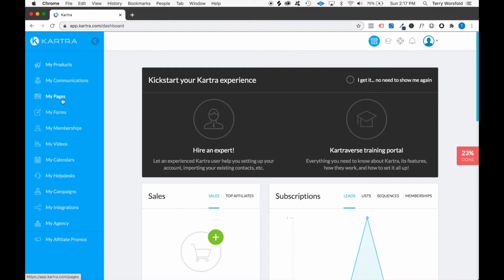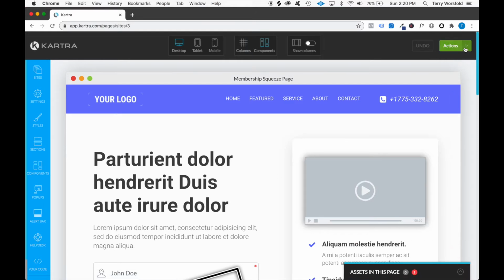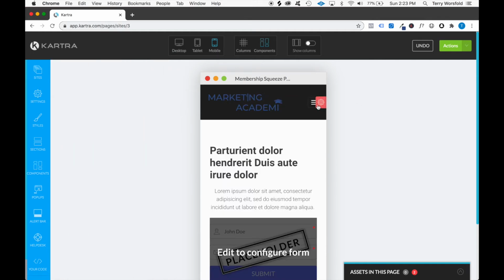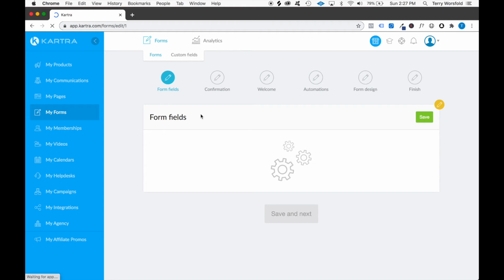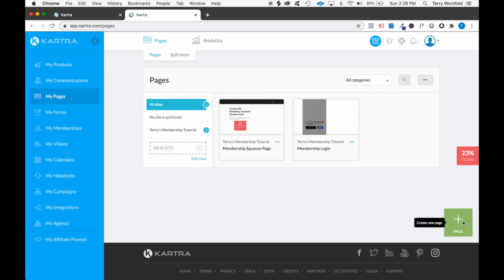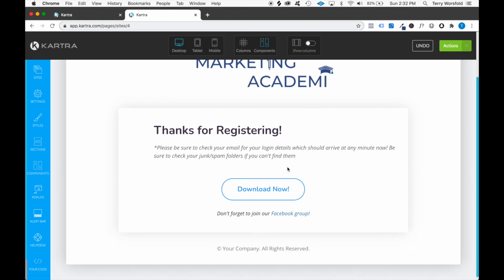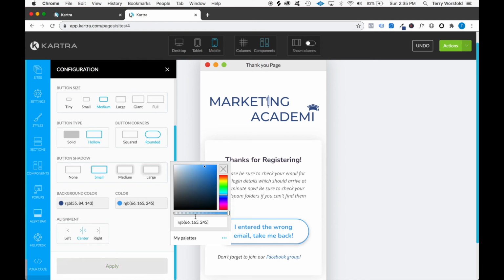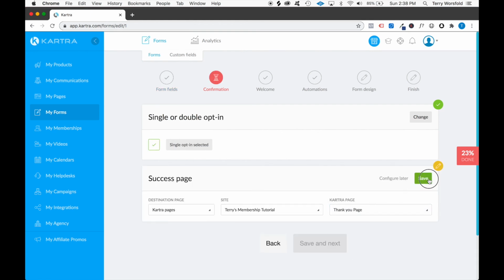How to Make a Squeeze Page Quickly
How to make a squeeze page for your membership page in order to generate high quality, real leads. This is part 2 of 8 in the series of how to build an online coaching/consulting/content business from home. The Squeeze page is an important part of almost any sales funnel, so strap in and let's go!

We're using the Kartra platform due to it's versatility, functionality, value and pricing. Get your 14 day trial for $1

For anyone who wants to start an online business and doesn't know where to start, click here  -

Access my FREE training portal here complete with marketing, web design and graphic design tutorials -

Next video coming tomorrow - 10/3/21